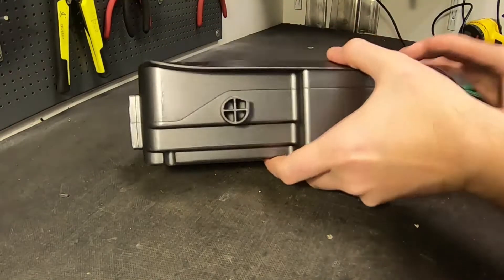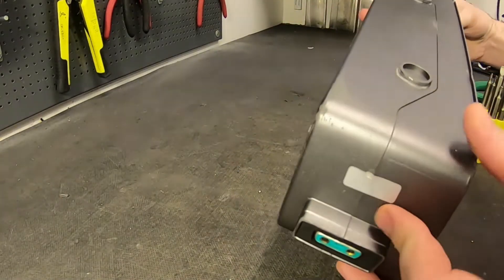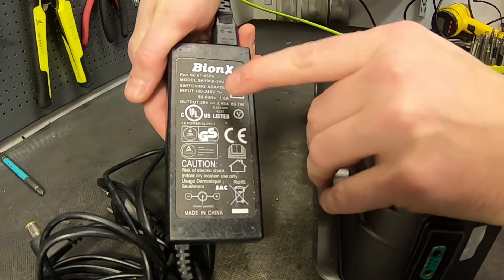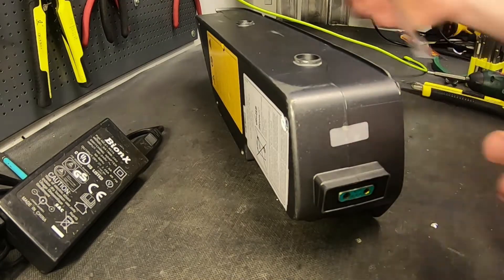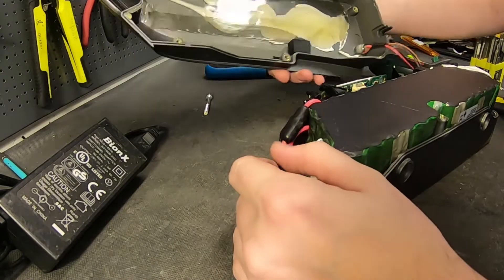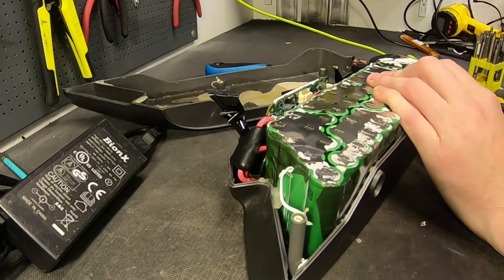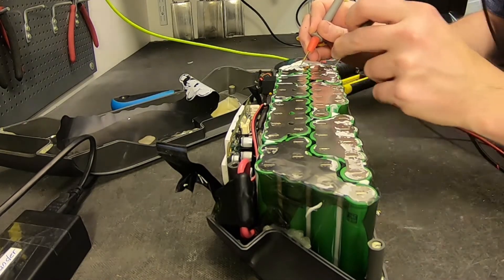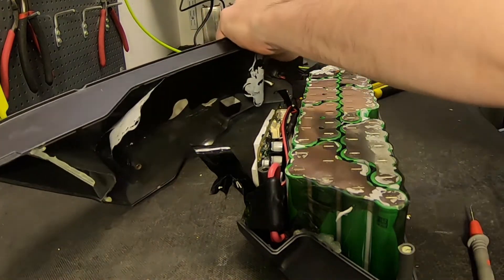Inside a Smart Ebike Battery Pack by BionX